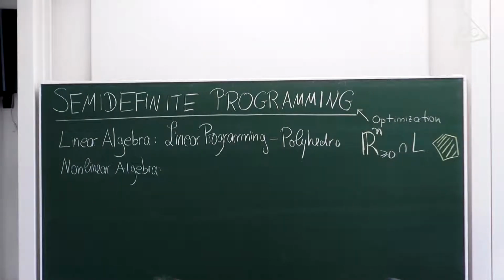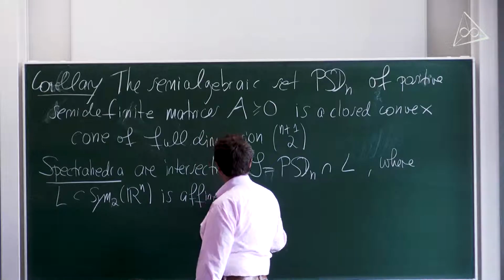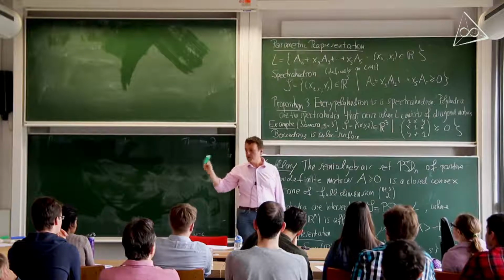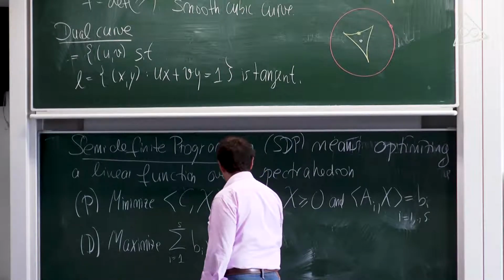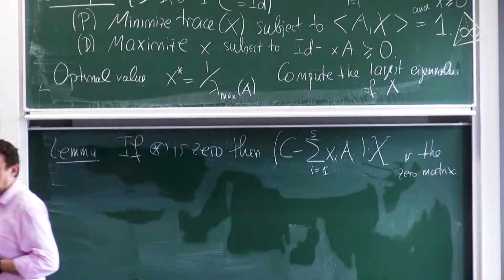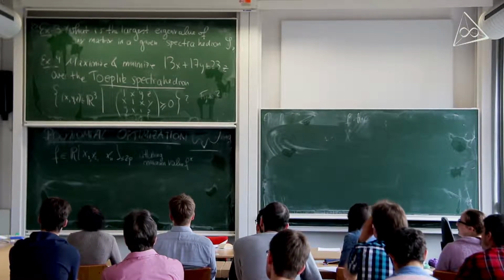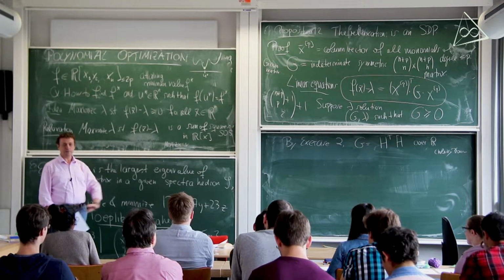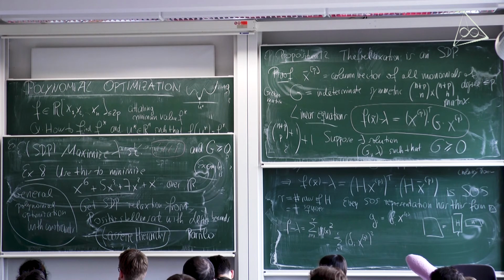Nonlinear algebra, Lecture 11: "Semidefinite Programming", by Bernd Sturmfels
This is the eleventh lecture in the IMPRS Ringvorlesung, the advanced graduate course at the Max Planck Institute for Mathematics in the Sciences.